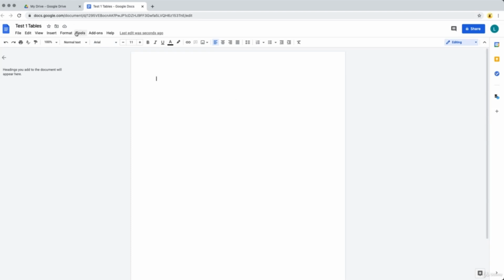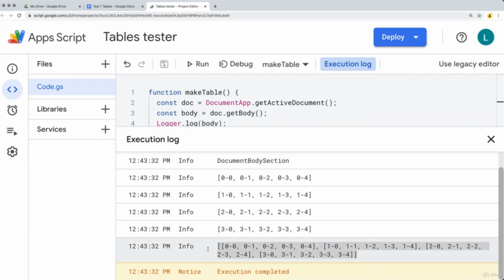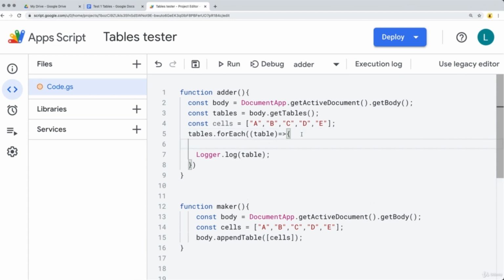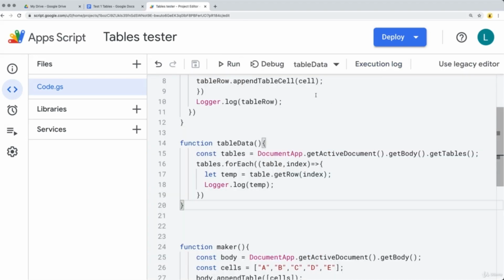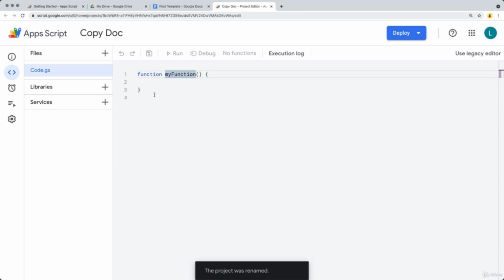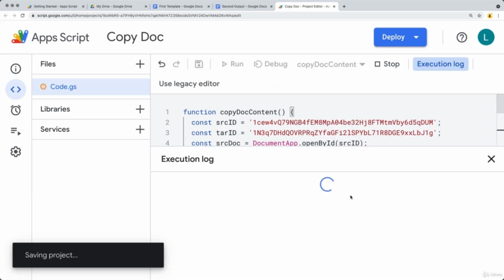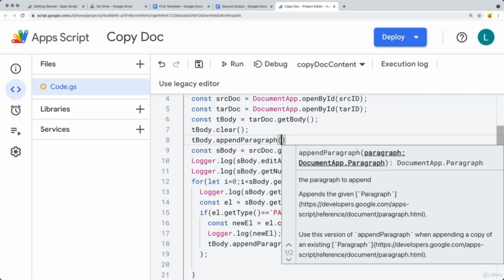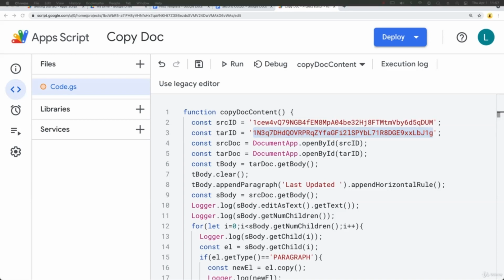14 Apps Script Code Examples Questions and Sample Code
Apps Script Code Examples Questions and Sample Code